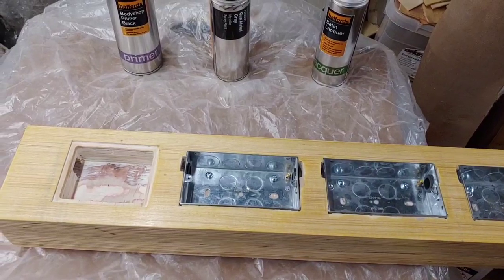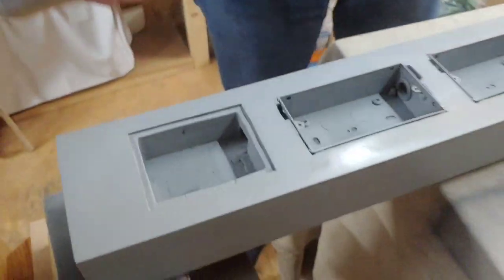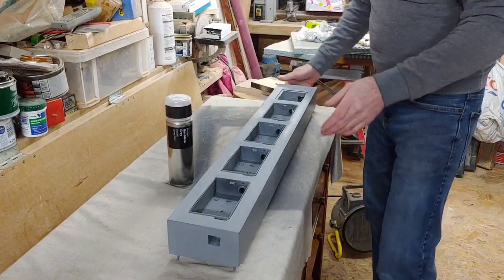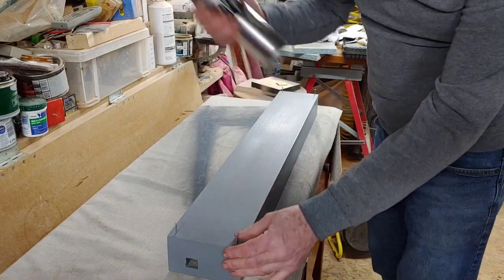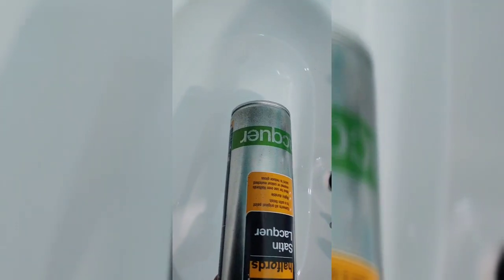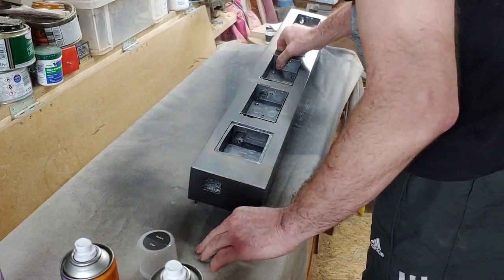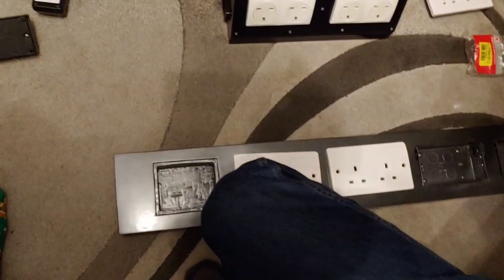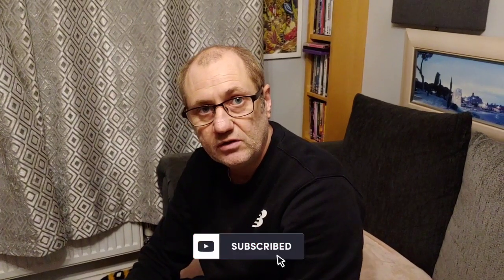Finishing The Case Work Of Our Mains Conditioning Hub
spraying the casework of a mains conditioning hub, in a gunmetal colour.